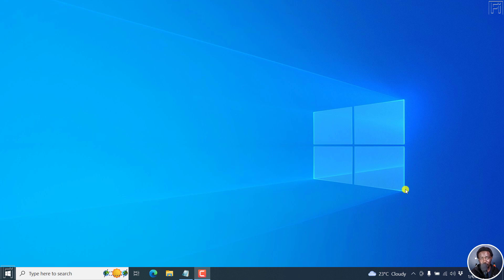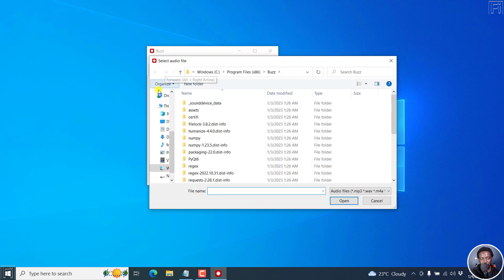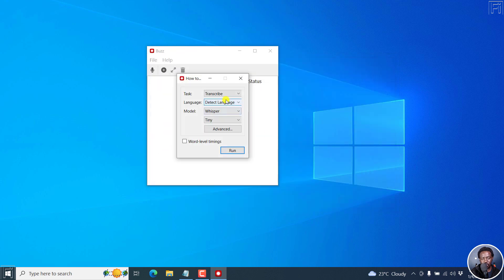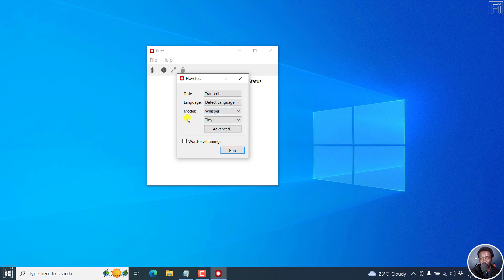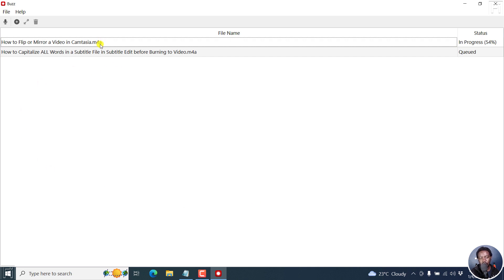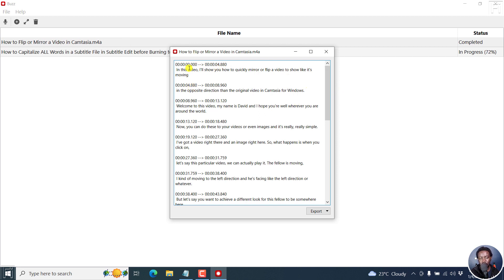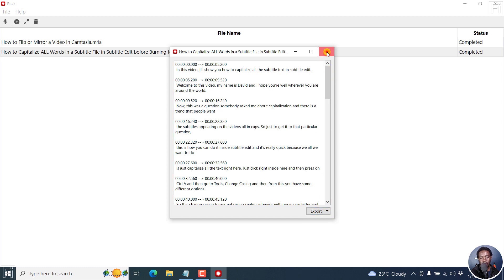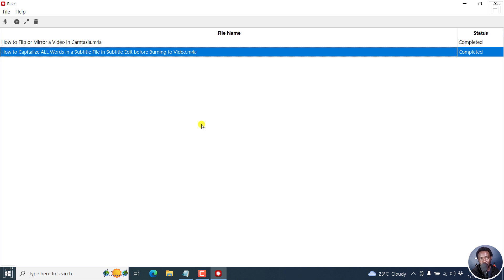Batch Transcription Using Buzz - How to Automatically Transcribe Multiple Files for Free Using Buzz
In this video, I'll show you How to Automatically Transcribe Multiple Files for Free Using Buzz for Windows.

Buzz transcribes and translates audio offline on your personal computer. Powered by OpenAI's Whisper.

Audio to Text VOSK/Kaldi Models VS Audio to Text Whisper Models in Subtitle Edit 3.6.7 BETA

Open AI's Whisper is FINALLY WORKING in Subtitle Edit 3.6.7 BETA - Here's what I think Happened

Open AI's Whisper Is Available on Subtitle Edit 3.6.7 BETA - I Need Help to Get it to WORK

Thanks